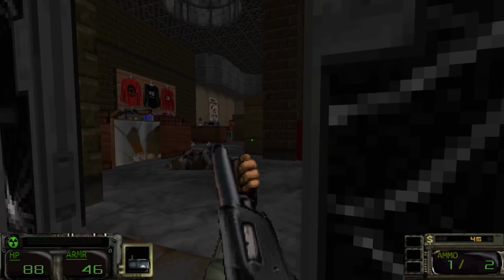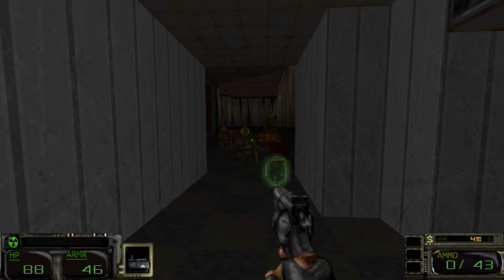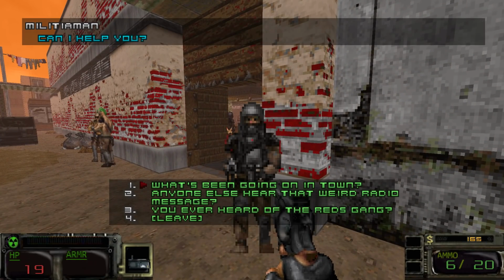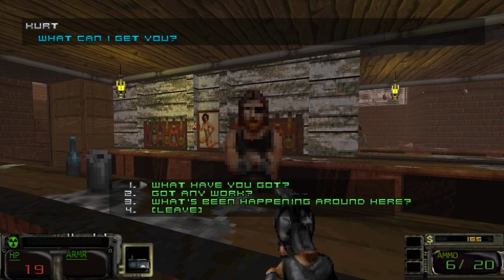Ashes 2063 - Doom Mod Madness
Welcome to the wasteland, we got raiders, mutants, spoopy bois, unreliable motorbikes and a whooooole bunch of radiation.